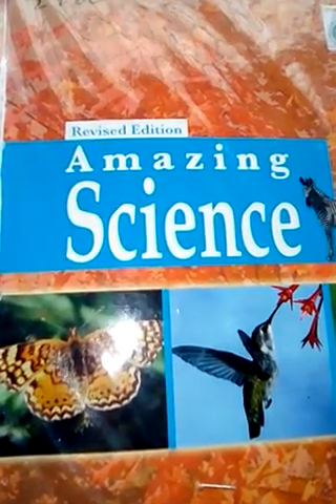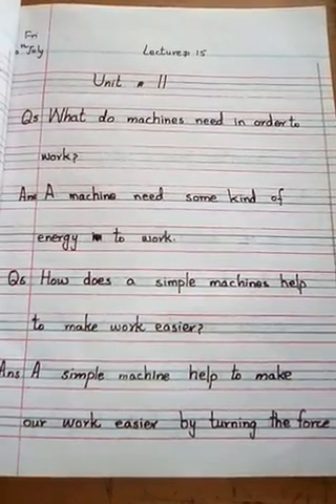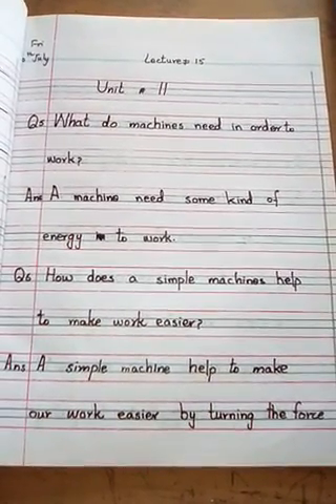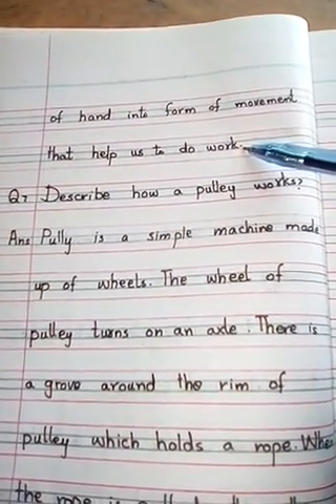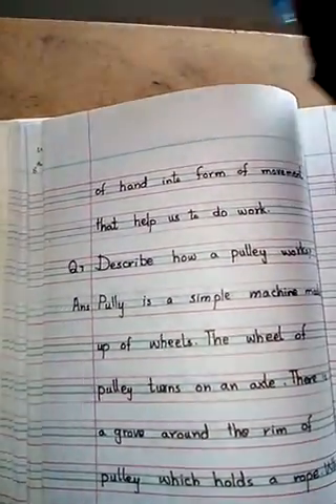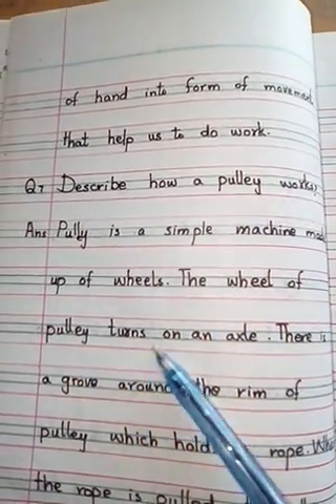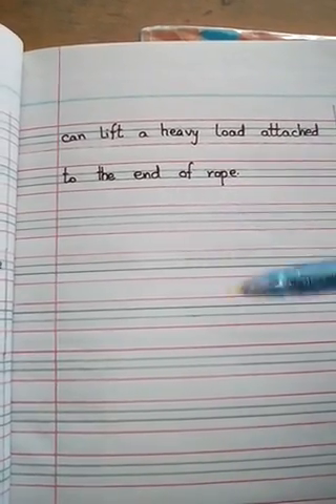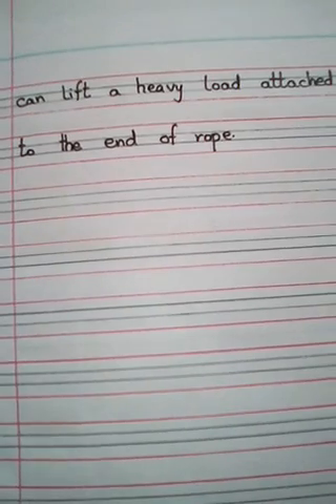Four, Science, Lecturer # 15, unit #11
Q/A5 to 7